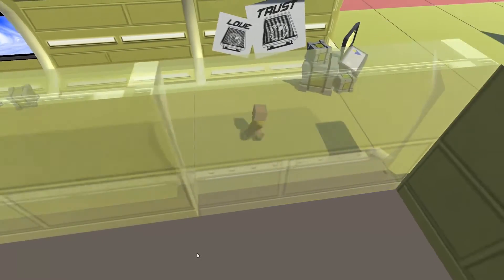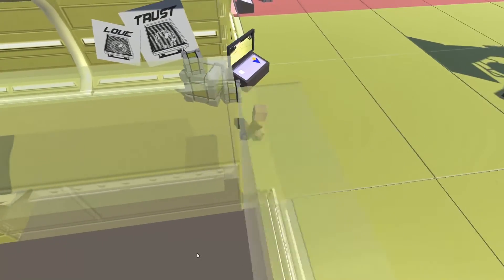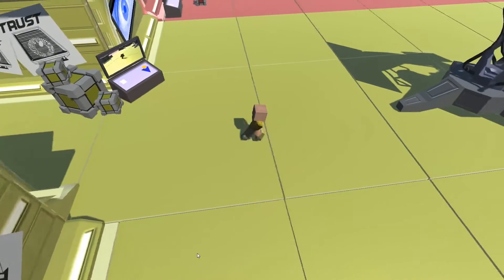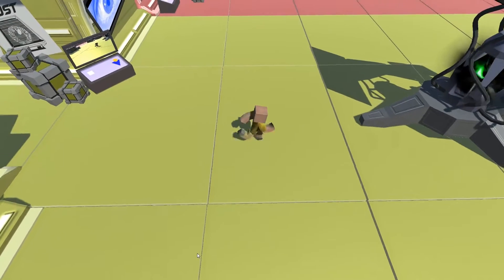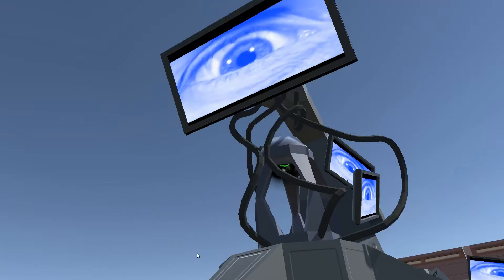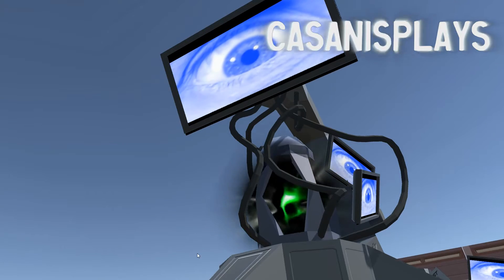Making Your First Game: Paranoia - Cinematics - Class 3 Results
In this episode we look at the results of some of my students.